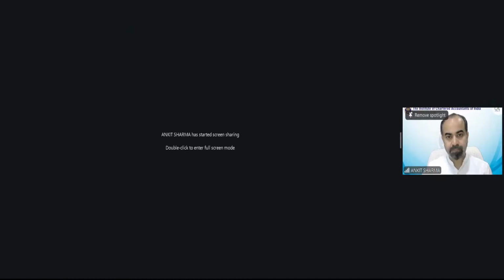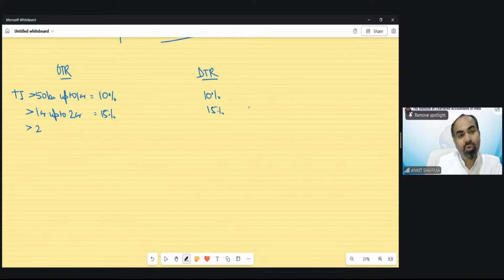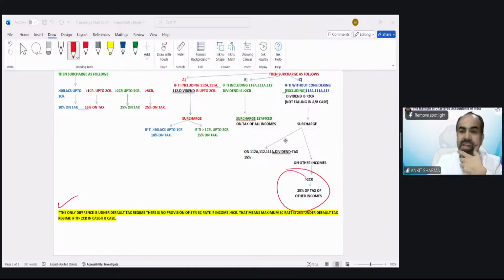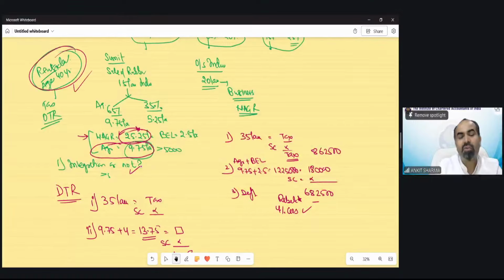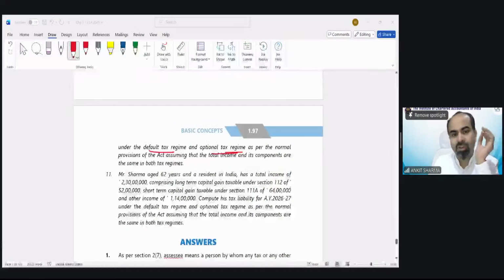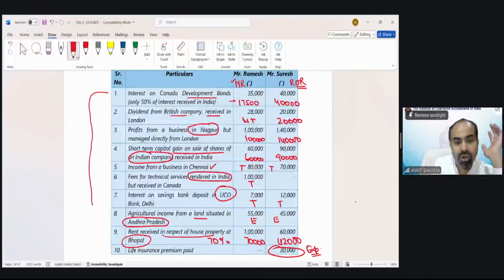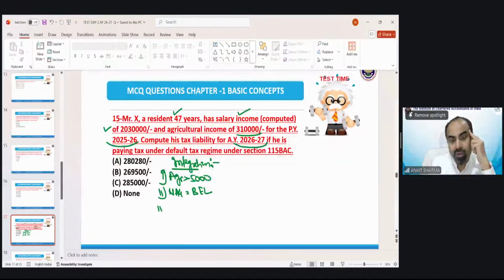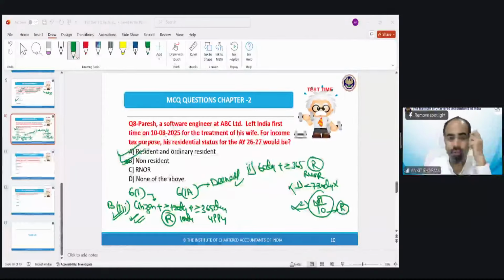Intermediate Paper-3A:ITL | Topic: Problem solving | Session 1 | 01 Nov, 2025